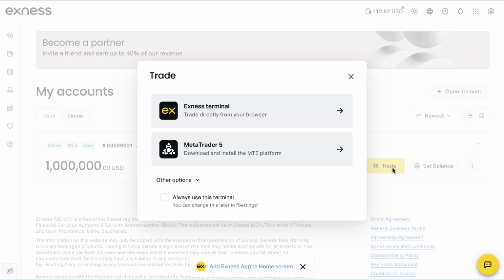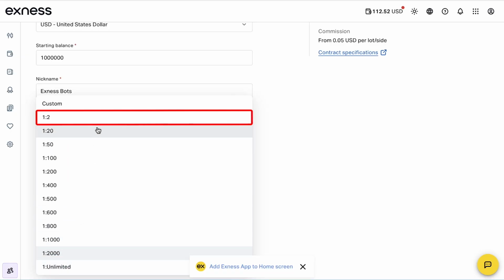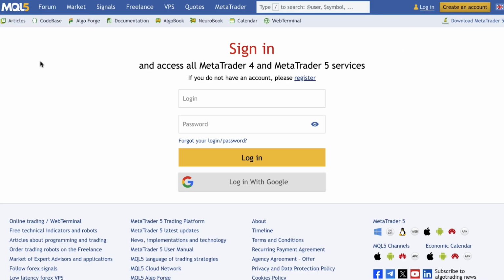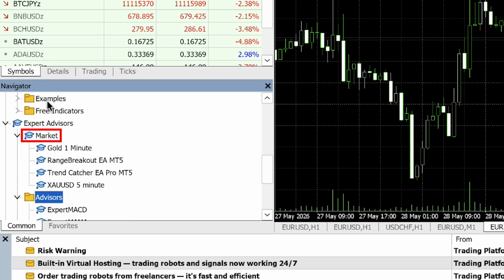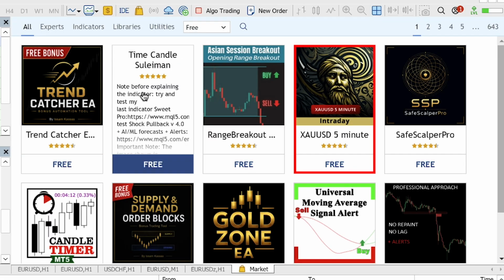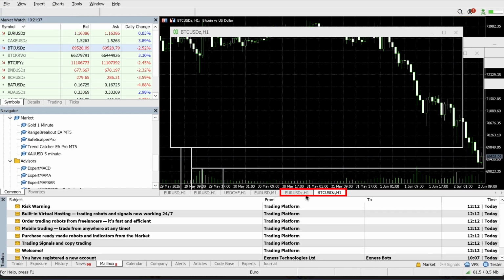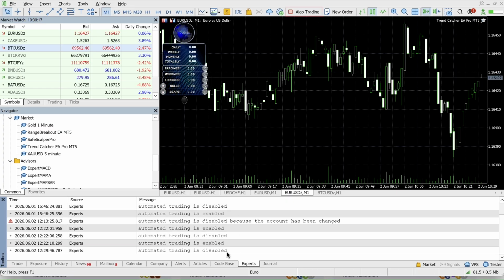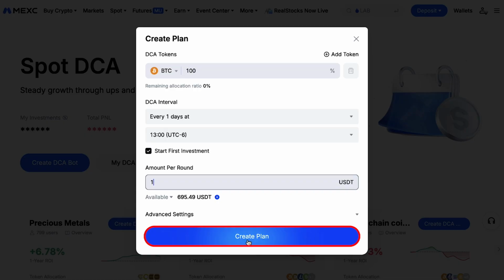How to Use Exness Trading Bot for Beginners (Easy Forex Bot Tutorial)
2) MEXC 💙 Trade now with 0 Fees 👇
➡️ YourOnlineRevenue.com/MEXC

📈 15+ Platforms to Grow Your Wealth 👇
➡️ YourOnlineRevenue.com/BITCOIN

In this video, I will show you how to use Exness Trading Bot step by step. You will learn how to set up an Exness automated trading robot, even if you are a complete beginner.

This Exness trading bot tutorial will cover:
✅ What you need before usinggg Exness Bot
✅ Exness bot setup step by step
✅ How to use trading bot on Exness
✅ How to use Exness Algo Trading on MT5

I will explain everything in a simple way so you understand exactly how Exness bot trading works.

Expensive bots are not always better. Sometimes free bots may perform better than paid bots. Always test your strategies first on a demo account before risking real money.

For many beginners, using MT5 trading bots can be complicated. That is why I will also show easier alternatives, including: Bybit Trading Bots and MEXC Trading Bots.

If you have any questions after watching this Exness trading tutorial, ask me in the comments below and I'll reply to you personally!